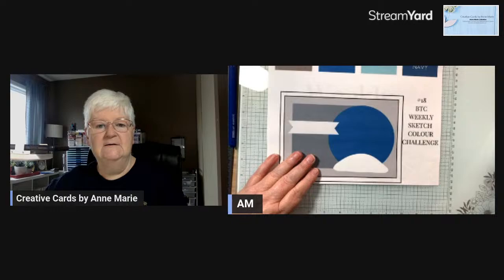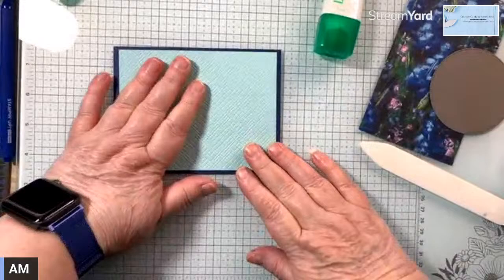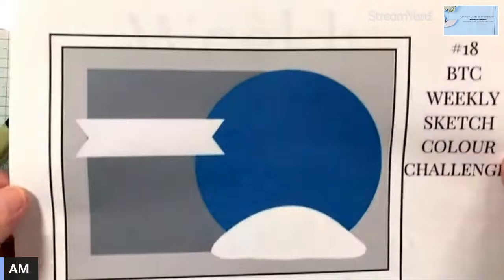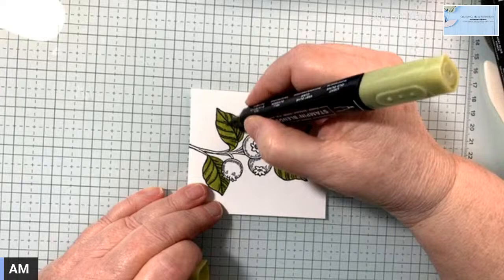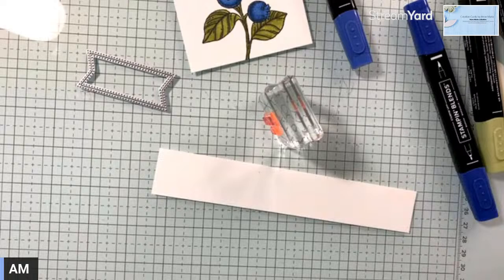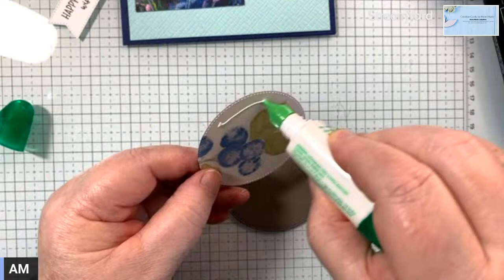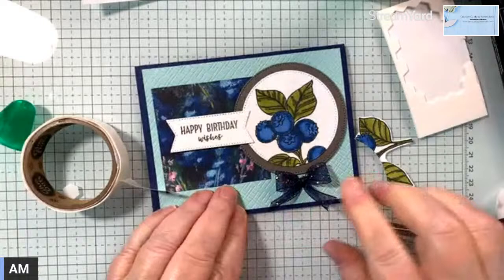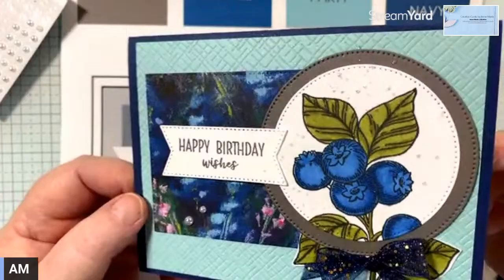Weekly Card Sketch Challenge # 18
Join me as I make a card with this week's Sketch & Colour Challenge.
This week's card is featuring the Blueberry Bunches stamp set.